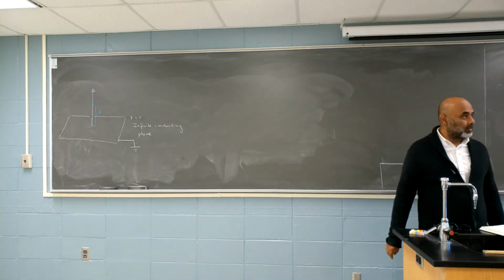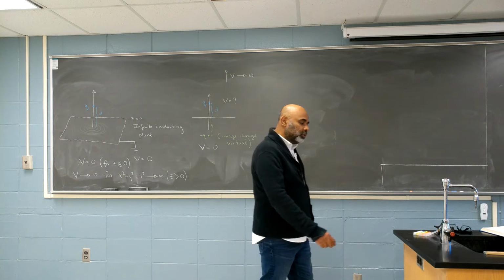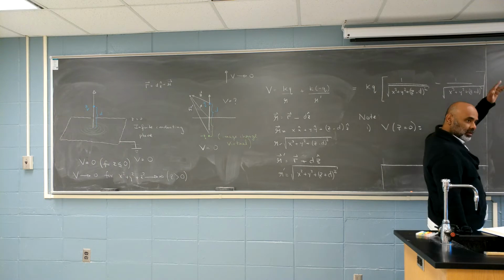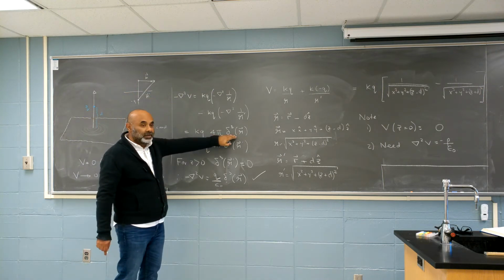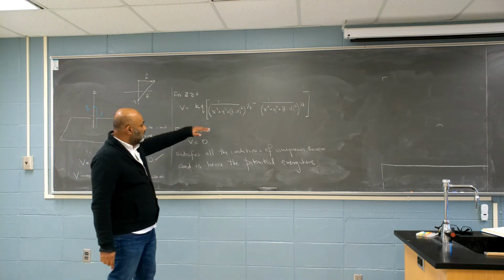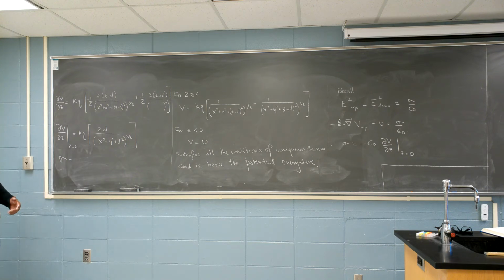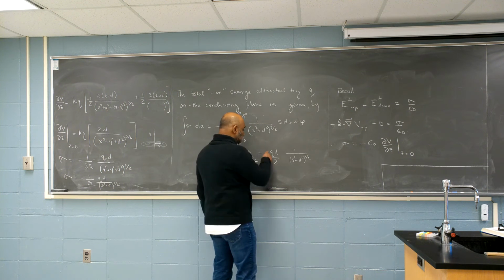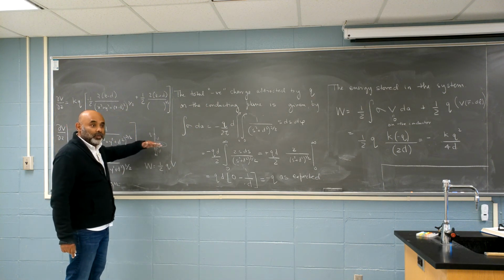Electrodynamics Chapter 3, Lecture 3: Image Charges